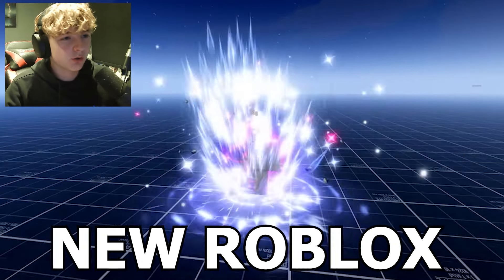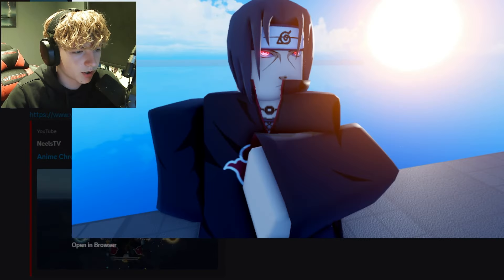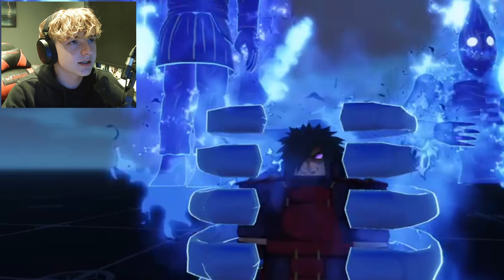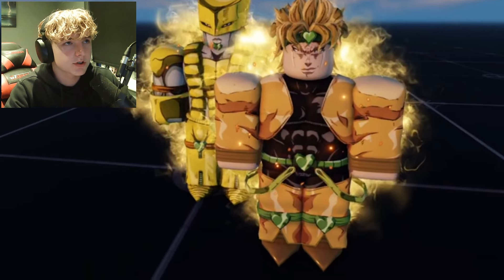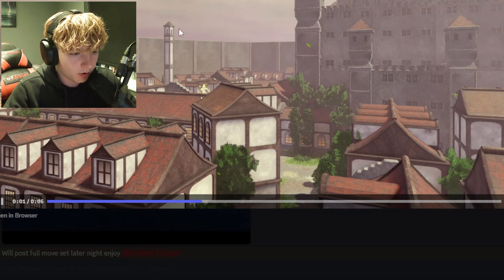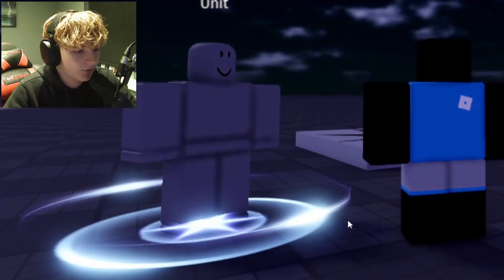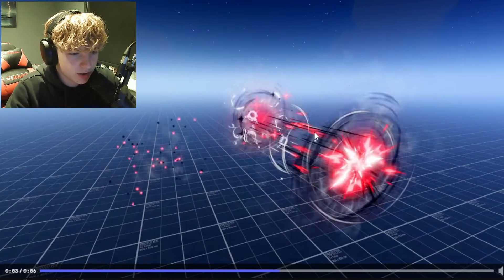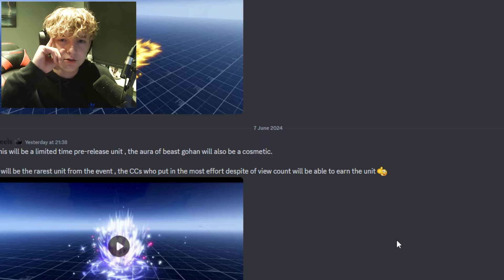*NEW* Insane LEAKS For New TD Game (Anime Chronicles)